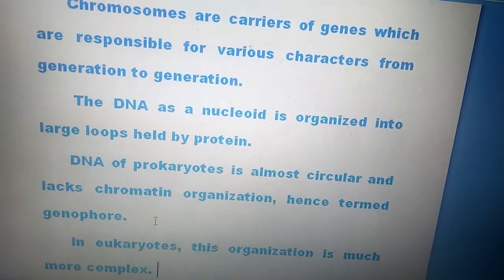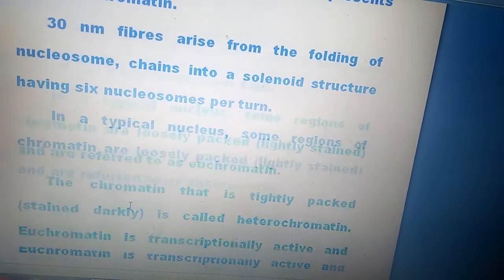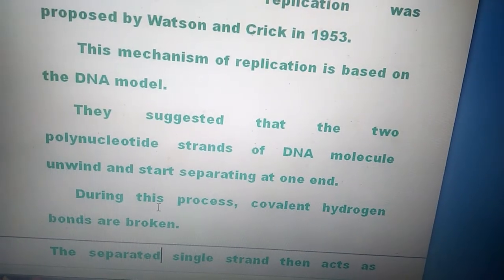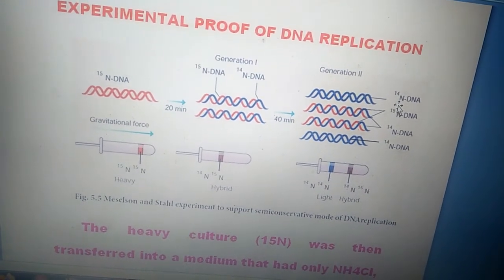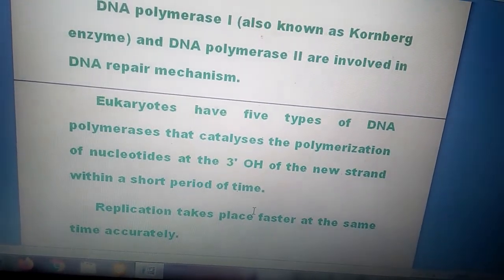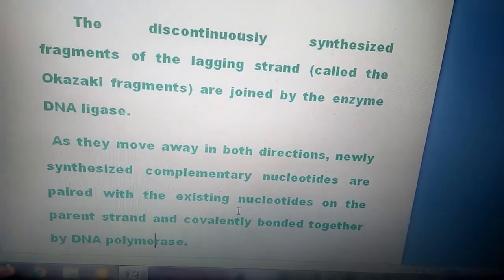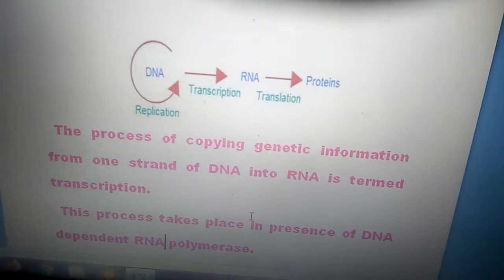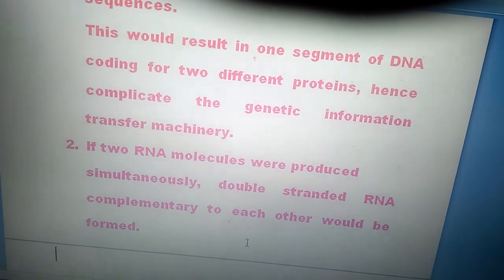12th Bio-Zoology, Chapter. 5, Molecular Genetics contd.